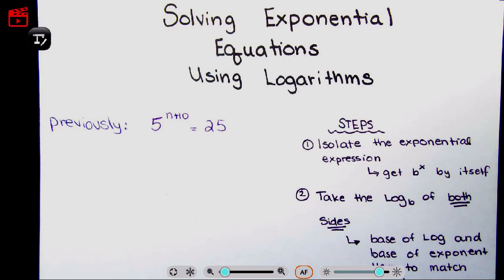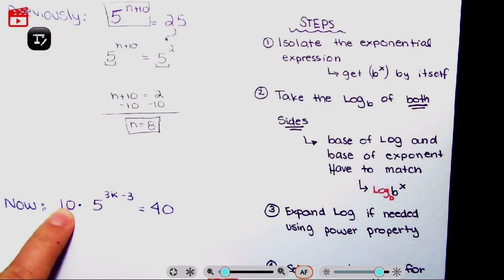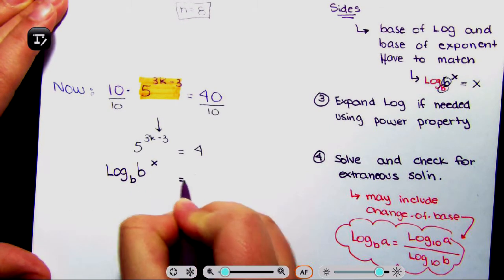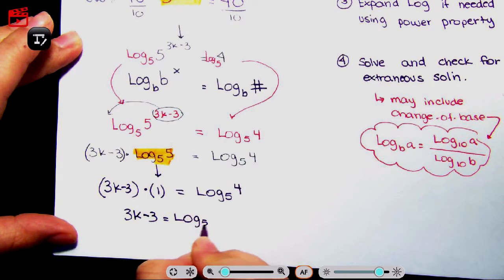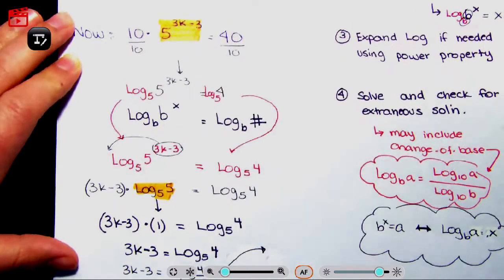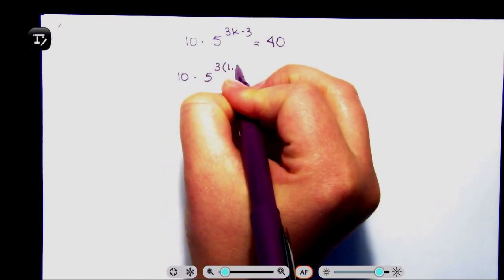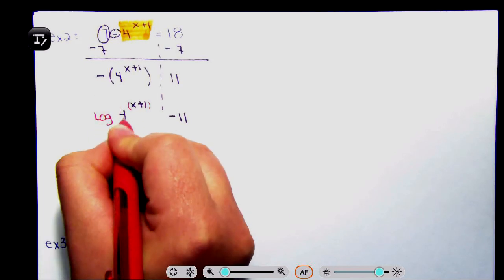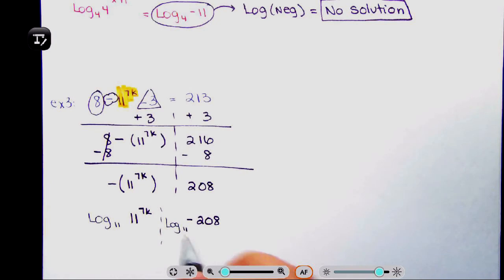Solving Equations using Logs